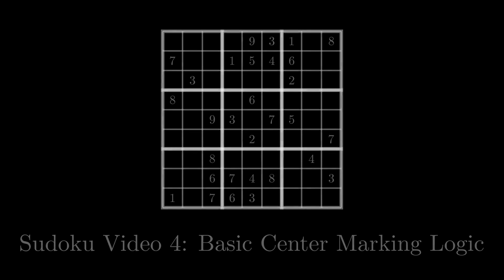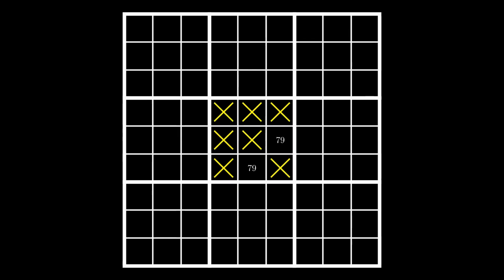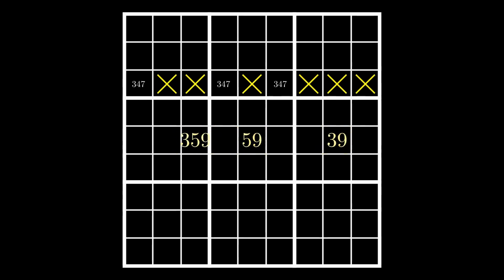Sudoku Video 4 - Basic Center Marking Logic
Combine logic and center marks to solve puzzles.